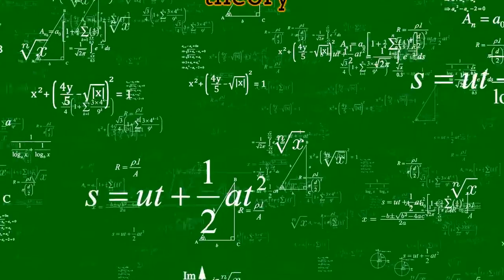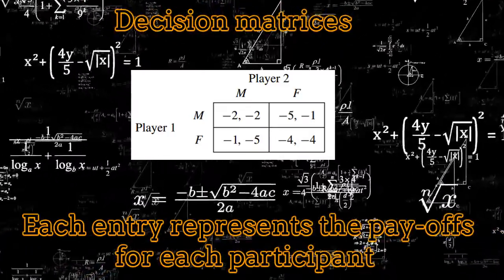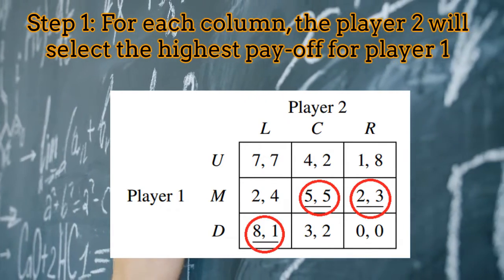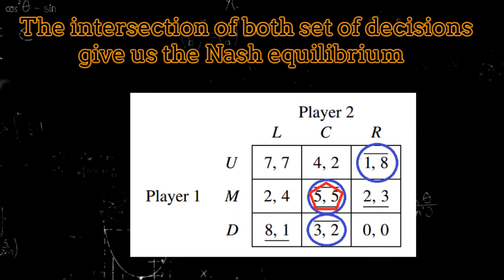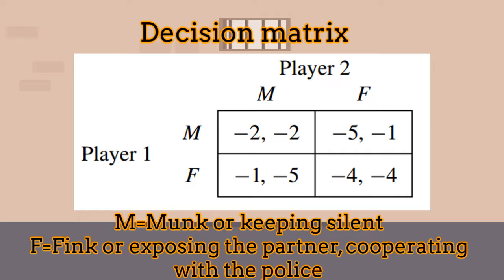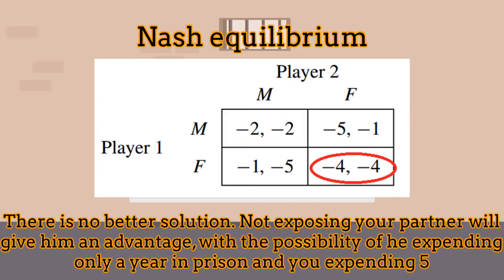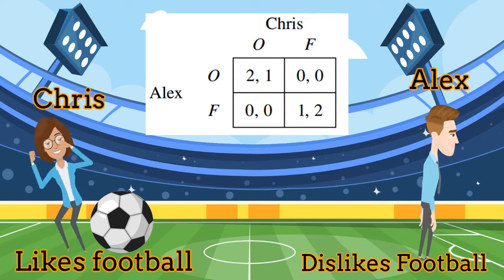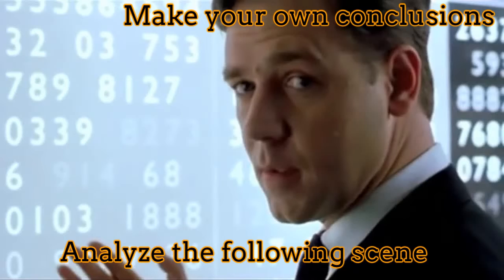The Nash equilibrium from the perspective of physics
In this video, we explain in a very didactic and entertaining way, the Nash equilibrium from the perspective of physics. This equilibrium brings out the best result among all the possible choices, when two individuals are in a competitive situation, or in a situation where different pay-offs emerge depending on which decision the participants make. The Nash equilibrium can be visualized in physics as the ground state of a system and it can be also degenerate as it occurs when the symmetry of a system is spontaneously broken. In the video we explain how the equilibrium can be found from certain decision matrices portraying some specific situations. We also explain the movie scene from the film "A beautiful mind", where Nash got this brilliant idea. We are uploading videos in Spanish and English frequently.